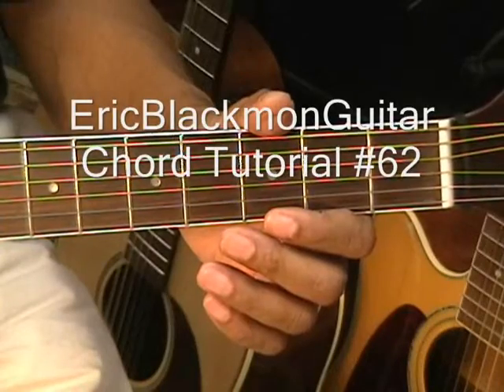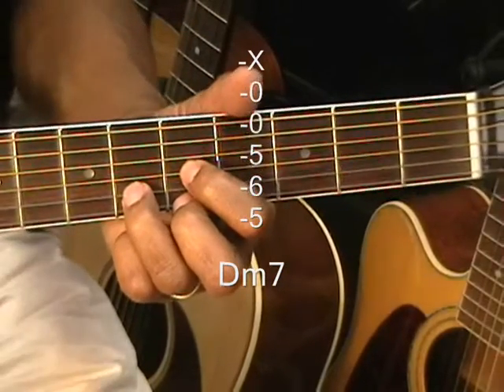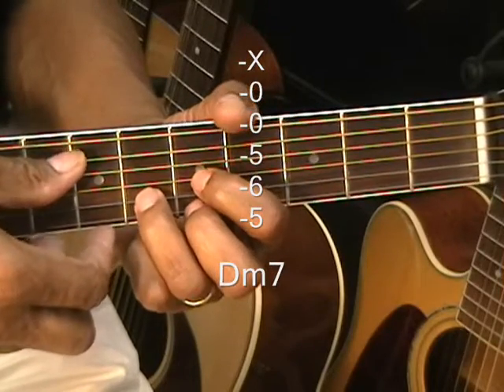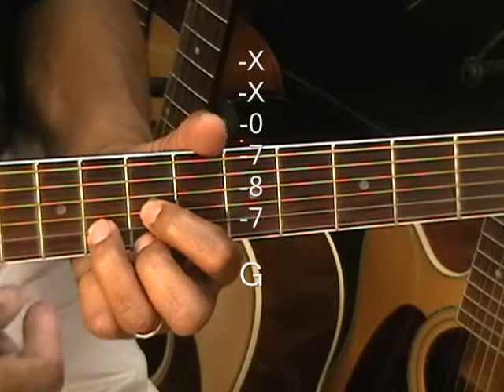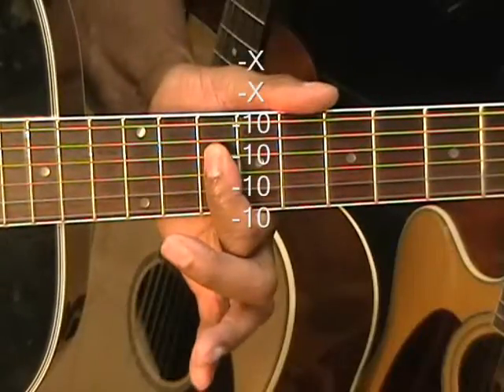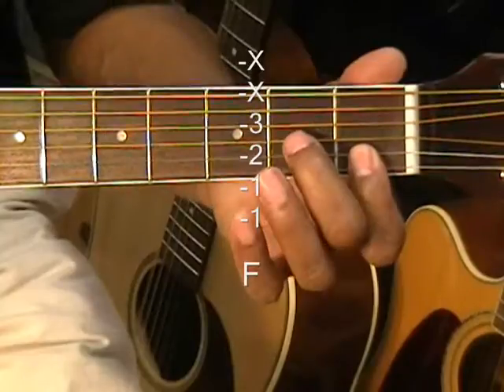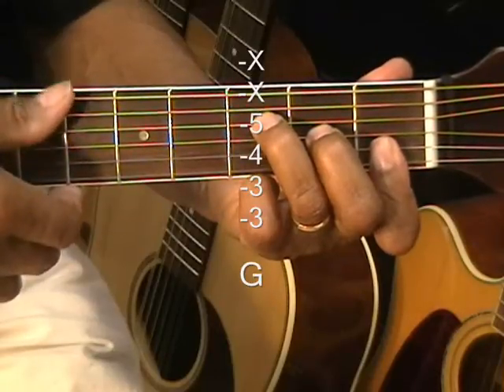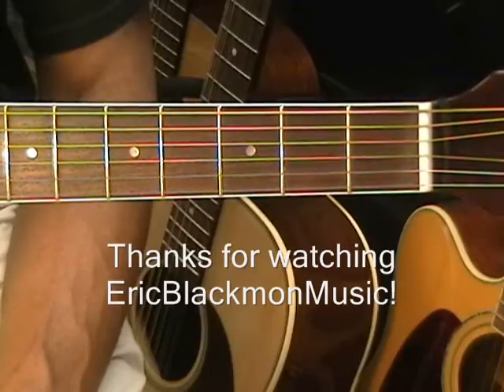The Heavy Dyke & The Blazers R&B Guitar Chord Form Tutorial #62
Learn to play over 35 songs with 2 or 3 chords! EricBlackmonGuitar! 3000 Tutorials! Guitar, Bass, Piano, Ukulele & Drums!